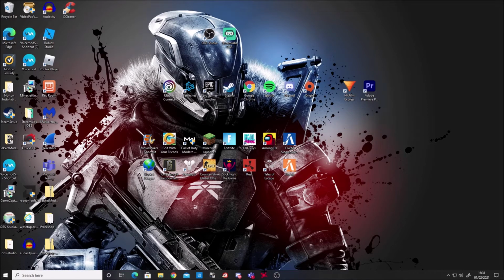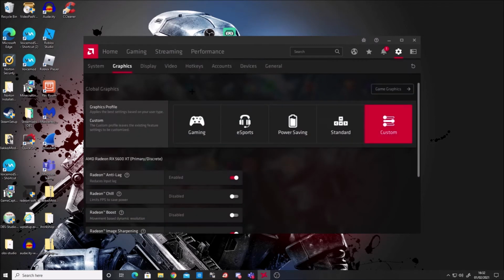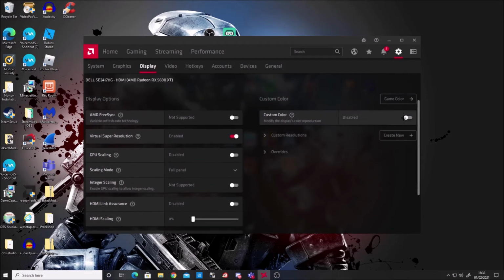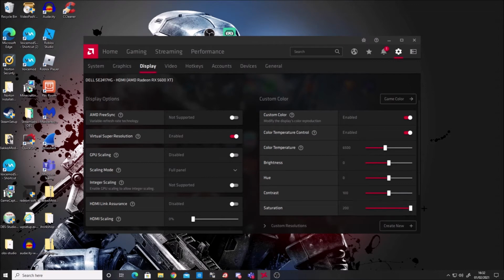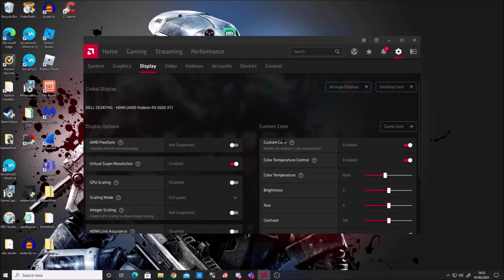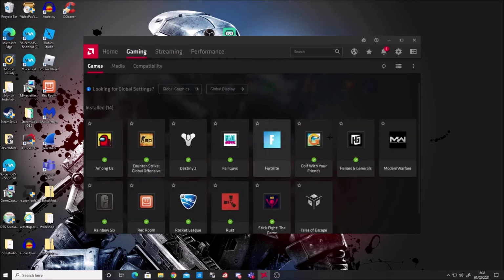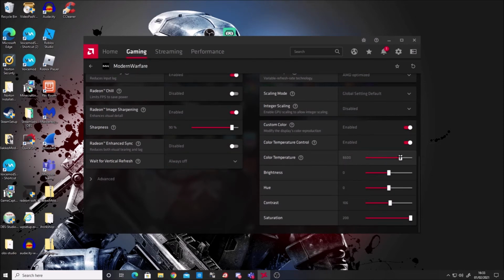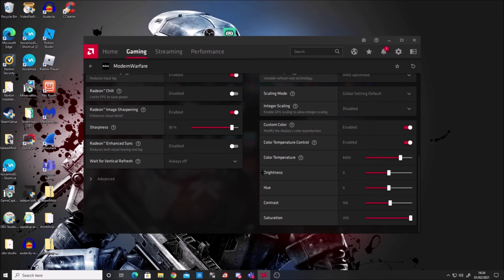How To Make Games More Colourful/Vibrant Using AMD Radeon Software (2021)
hey guys in this tutorial i will show you how to enable custom colours using AMD radeon software!